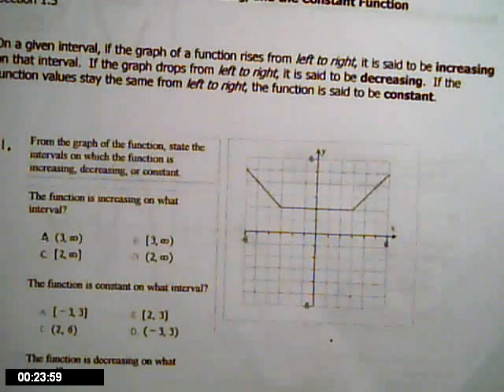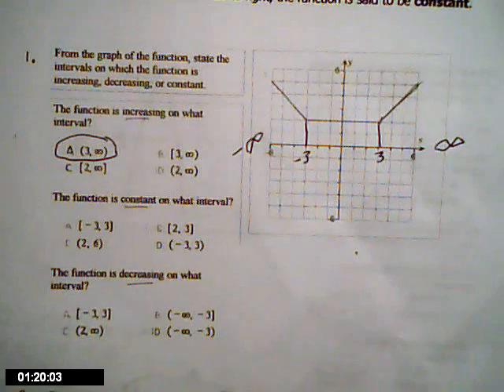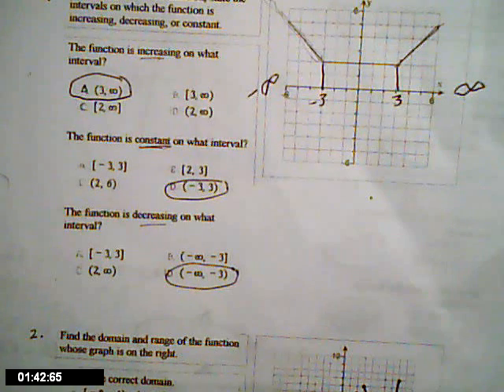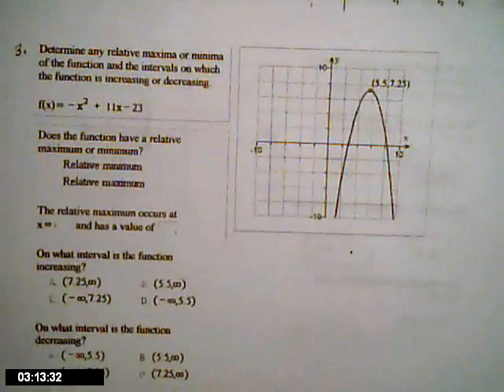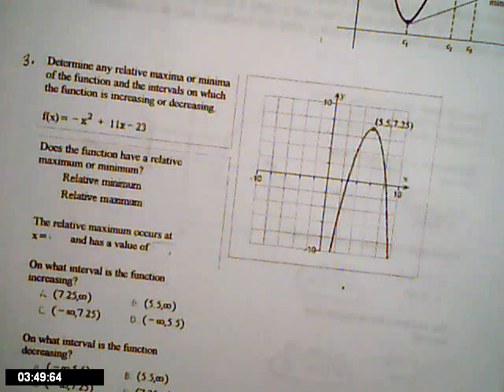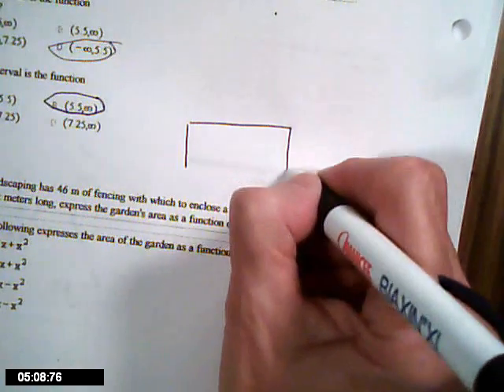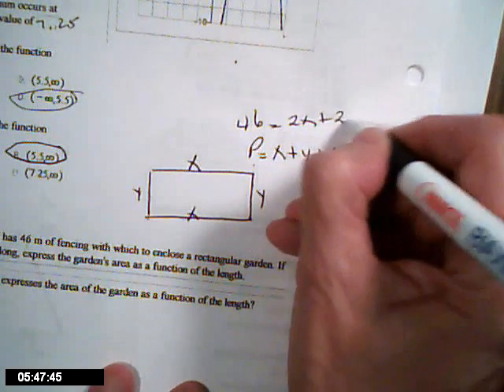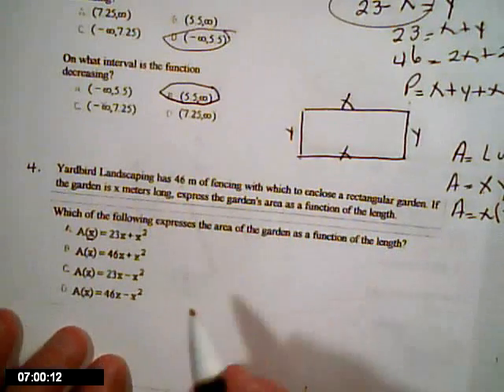College Algebra 2.1 Video #2 More increasing, decreasing functions, max and mins